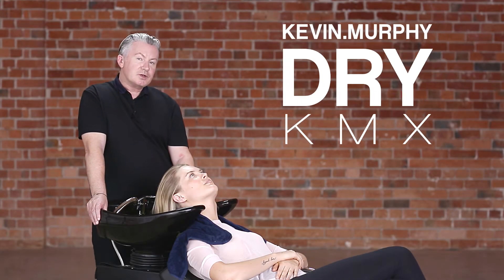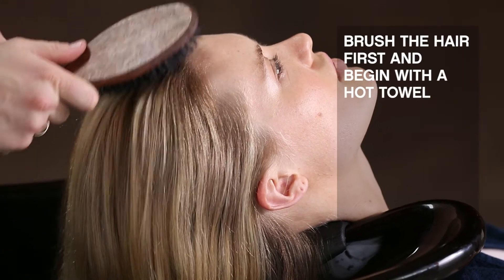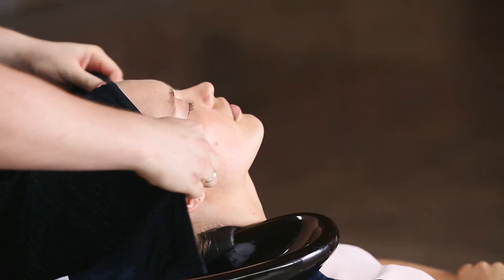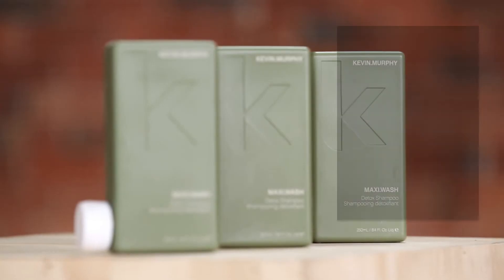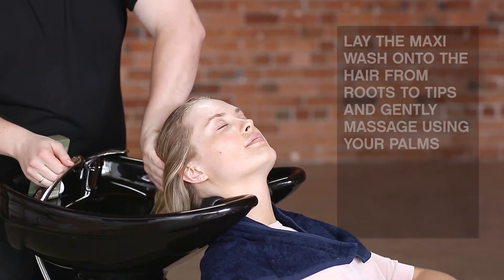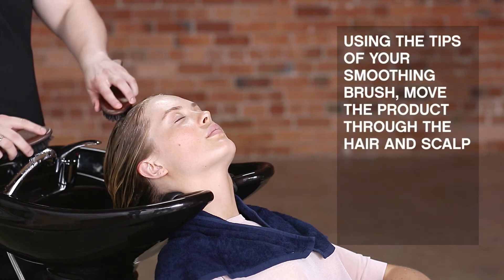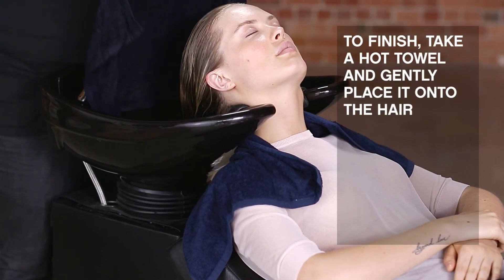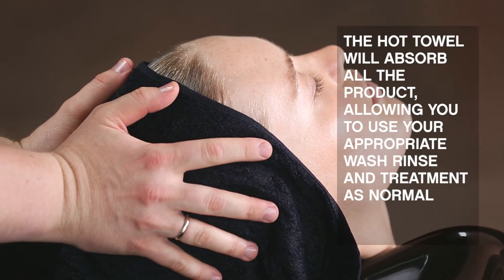DRY KMX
Born from the same philosophy as skincare, KEVIN.MURPHY products are designed to weightlessly deliver performance, strength and longevity. Founder and stylist Kevin Murphy introduced his namesake professional line to fill a need in the world of session styling. While working on set, Murphy found his looks often fell flat. Unsatisfied with conventional hair care products on the market, he turned to advanced skincare technology to deliver weightless texture with gentle formulas created using natural ingredients. Products feature vitamins and amino acids to repair and thicken hair. Natural moisturizers from smooth and soften hair, while antioxidants from fruits and flowers reduce hair breakage and chemical damage.

Today the brand shares cutting edge style via modern technology – straight from the runways of the world to the salon floor, from hair artisan to consumer. KEVIN.MURPHY is recognized as an industry innovator, with its products having received numerous awards worldwide, including a coveted Allure Beauty Breakthrough Award.

Found in over 40 countries, all KEVIN.MURPHY products are sulphate-free, paraben-free and cruelty-free.

FASHION

KEVIN.MURPHY is a red carpet fixture used by celebrities and their stylists, including: Cate Blanchett, Naomi Watts, Reese Witherspoon, Amanda Seyfried, Diane Kruger, Kate Bosworth, Miranda Kerr, Rose Byrne, Zooey Deschanel, Judy Greer, Chris Pratt, Joshua Jackson, Miles Teller, and many others. KEVIN.MURPHY is also a runway fixture, used on models during Fashion Weeks in New York, Paris, Miami and Australia. Murphy himself is one of the world’s most respected hairstylists, with a celebrated career spanning fashion, runway, editorial and film.

CHOICES WE MAKE

KEVIN.MURPHY prides itself on the “Choices We Make” – a company-wide initiative to bring stylists and consumers products that are both of the highest natural quality and environmentally ethical. When searching the world for ingredients, the brand looks for companies using micro cultivation, organic growing practices or ecologically-sound wild harvesting techniques to ensure that the KEVIN.MURPHY range meets these standards.

In 2011, Murphy was selected as a Climate Connector for Al Gore’s non-profit, The Climate Reality Project. Murphy works within the stylist and hairdresser community to educate the industry on reducing its carbon footprint and the effects of climate change. In 2012, the brand was given the PETA (People for Ethical Treatment of Animals) seal of approval as a cruelty-free company that does not harm or test on animals.

At the salon level, KEVIN.MURPHY offers GREEN.SALON Project, a virtual salon that demonstrates initiatives that salons and individuals can undertake to reduce their carbon footprint and the impact on the environment while saving money. Salon owners and employees can virtually build their salon from the ground up to learn more about small changes with a big impact.

All KEVIN.MURPHY packaging is 100% recyclable.

In addition to the brand’s commitment to the environment and climate change, THE HEART OF KEVIN.MURPHY, the non-profit arm of the company, focuses on giving back to the community at large, with the sole purpose to fund charities supporting both human and environmental issues. Through THE HEART OF KEVIN.MURPHY, KEVIN.MURPHY proudly supports Culture is Life, a campaign that helps with community awareness and prevention of indigenous youth suicide.